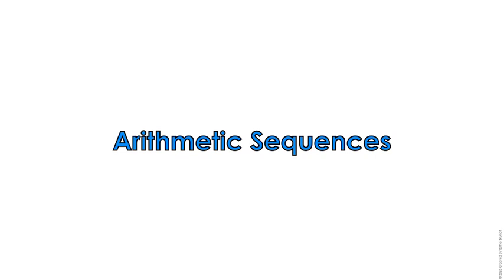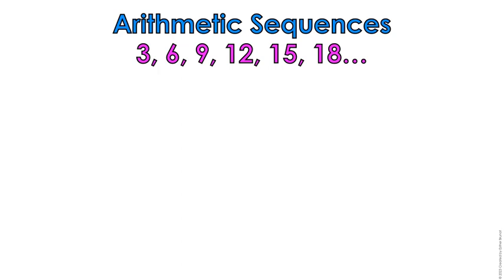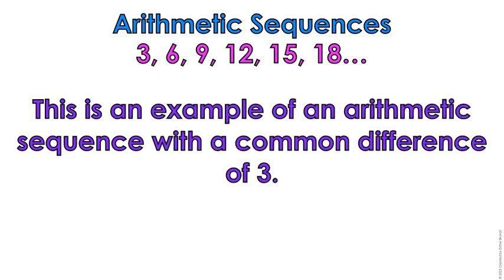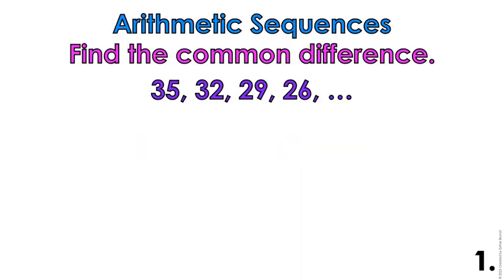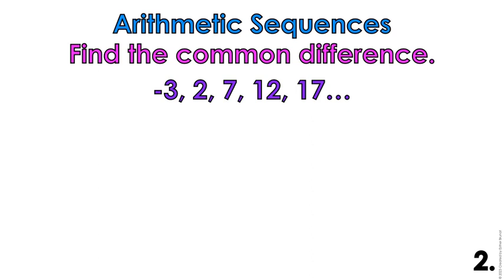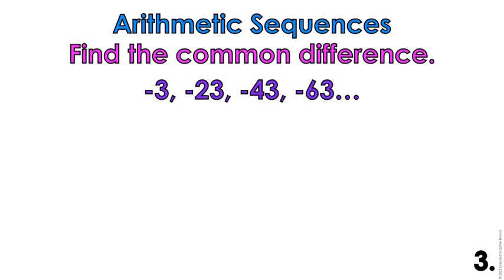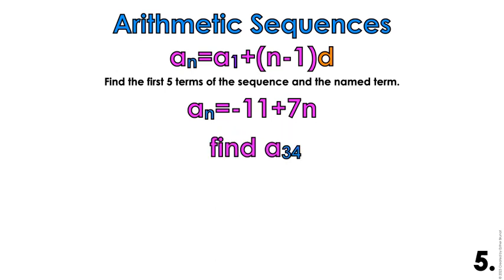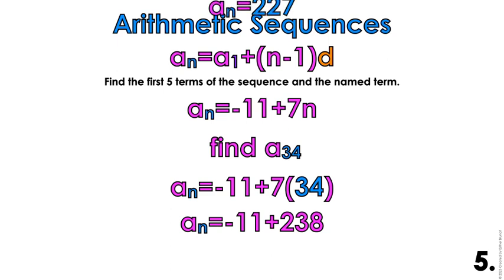Arithmetic Sequences Lesson | Algebra 2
This video covers Arithmetic Sequences for Algebra 2. There are 10 examples using the explicit formula and common difference.

Examples:
1-4. Find the common difference.
5. Find the first 5 terms of the sequence and the named term.
6. Given the first term and the common difference of an arithmetic sequence find the first five terms and the explicit formula.
7. Given a term in an arithmetic sequence and the common difference find the first five terms and the explicit formula.
8. Find the 10th term of the sequence.
9. Find the missing terms in the sequence.
10. Find the 6th term of the arithmetic sequence.